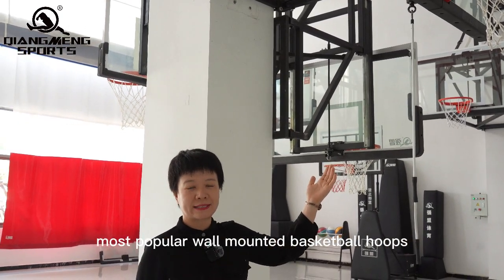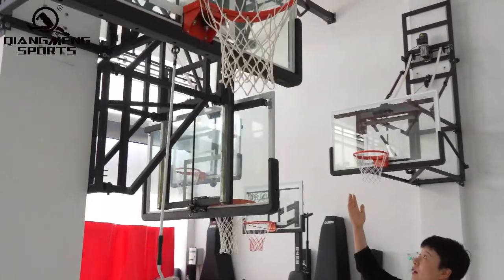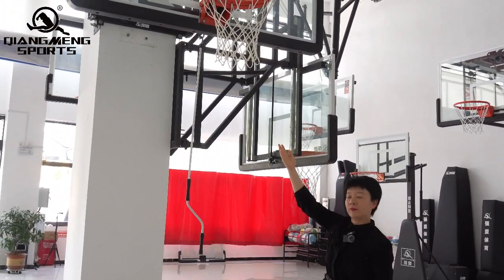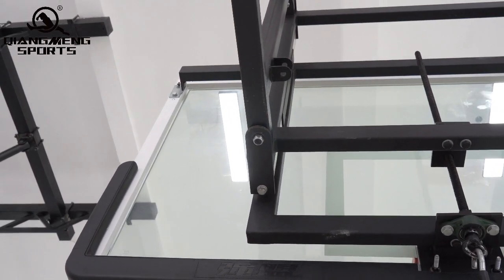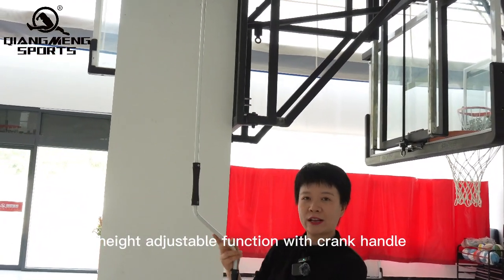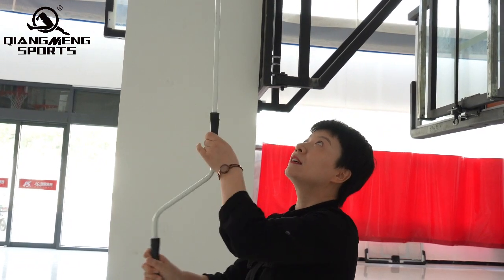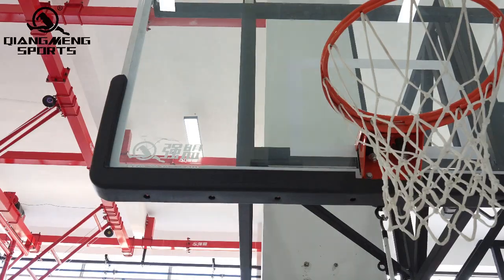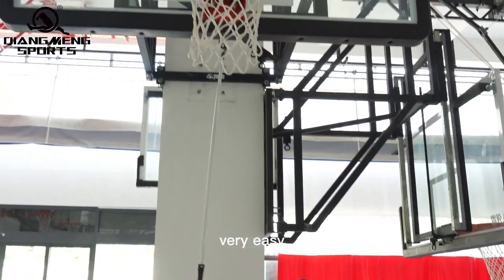wall mounted goals with height adjustable function FIBA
QIANGMENG SPORTS
FIBA
wall mounted goals product